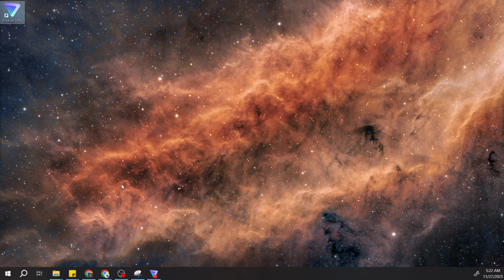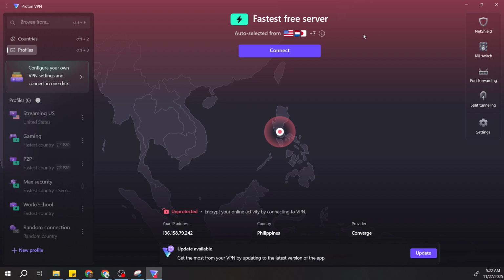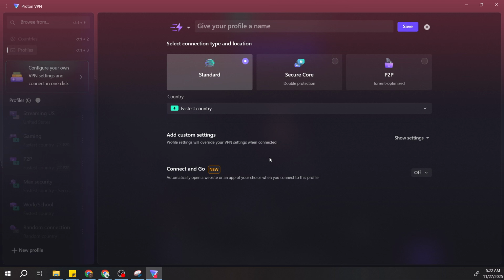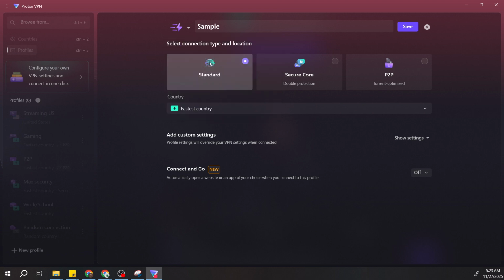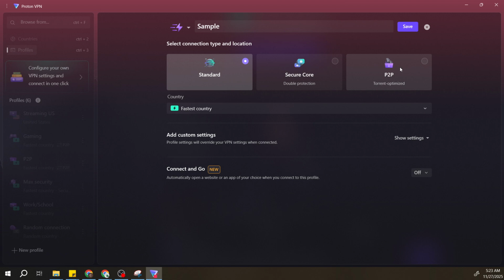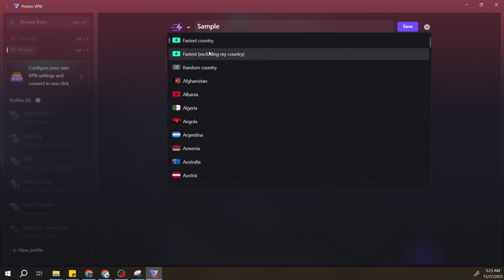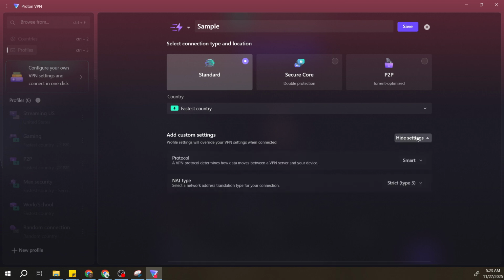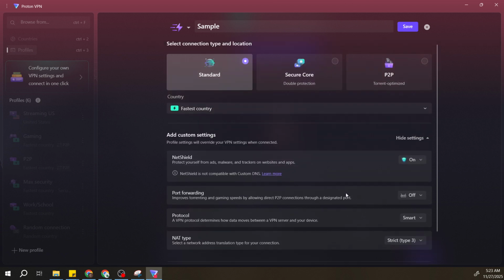How to Create and Save Connection Profiles in ProtonVPN on Windows [2026 Full Guide]